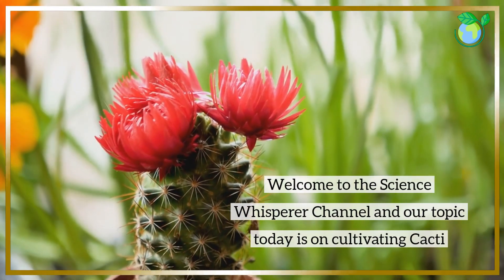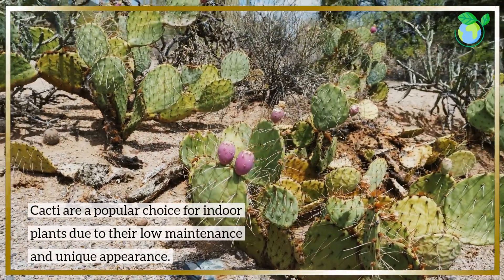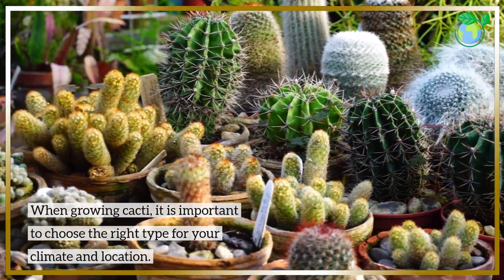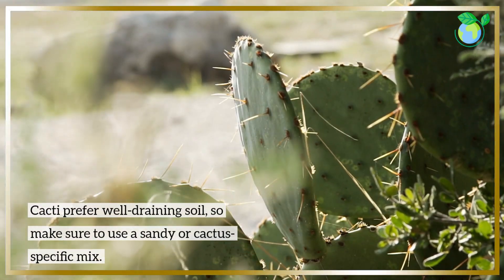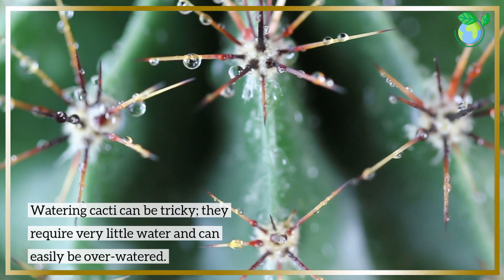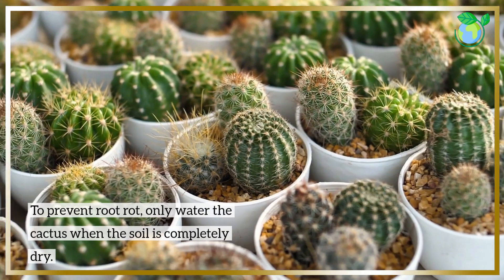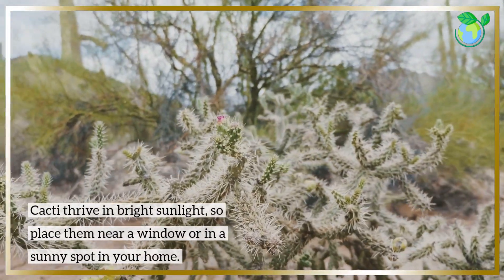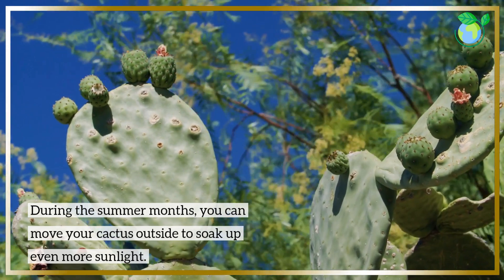Growing Cacti - Do you Need Green Fingers? - 1 Minute Microlearning